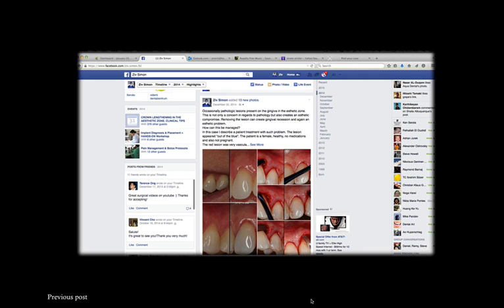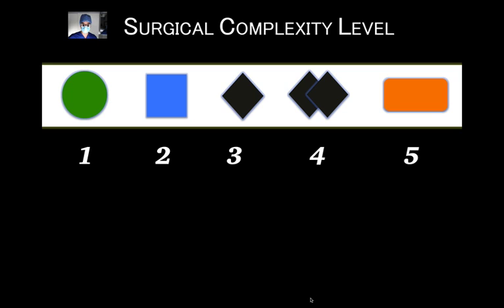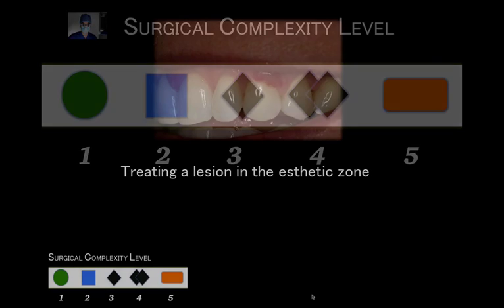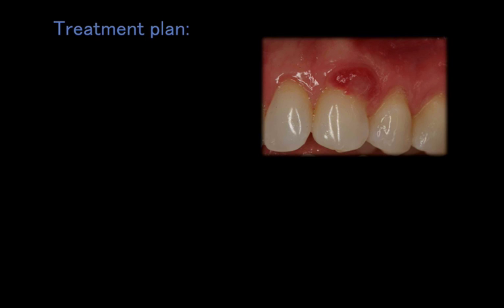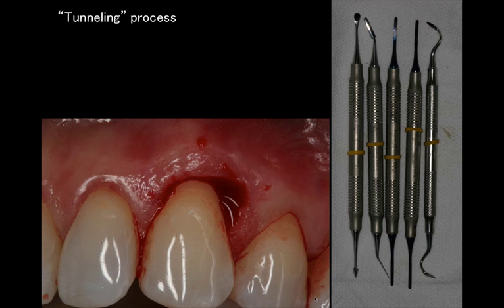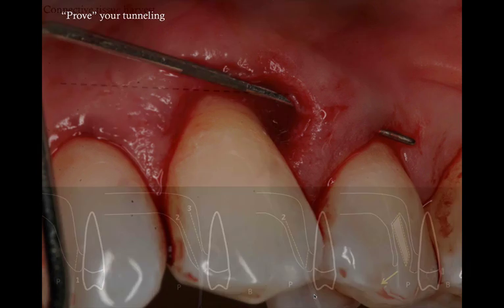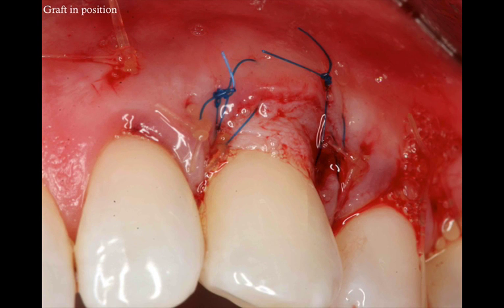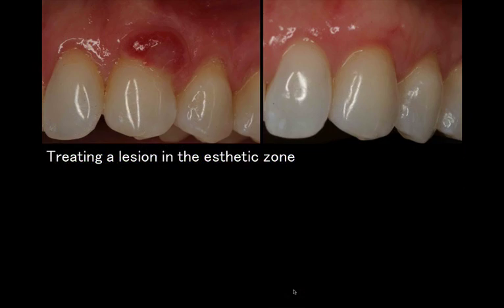Tunneling and connective tissue graft - A SurgicalMaster™ technique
In this video, Dr. Simon shows how he deals with pathologic lesions in the esthetic zone. How to come up with a diagnosis and how to manage the esthetics. He also introduces the SurgicalMaster™ Surgical Complexity Level concept that will help you prepare. As always, in a very simple and laid back approach, you will learn how things are done.